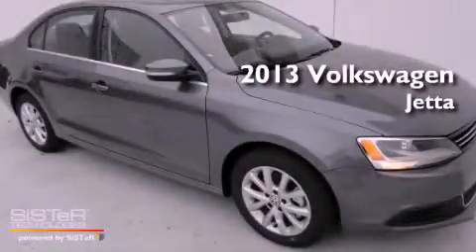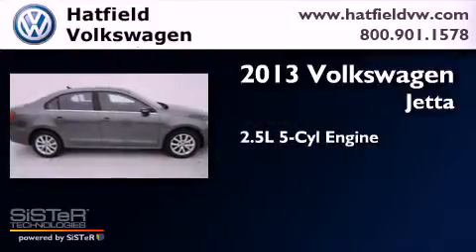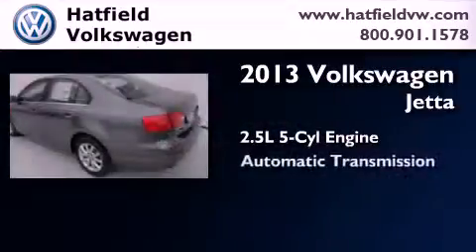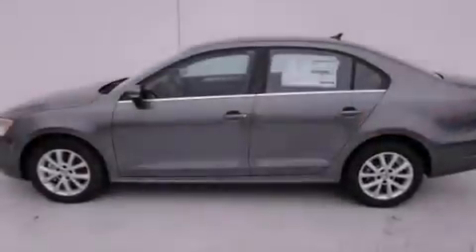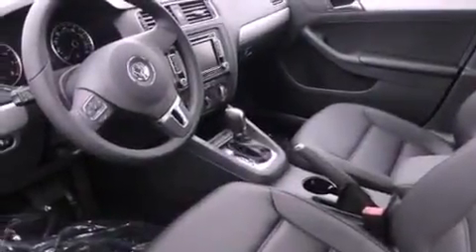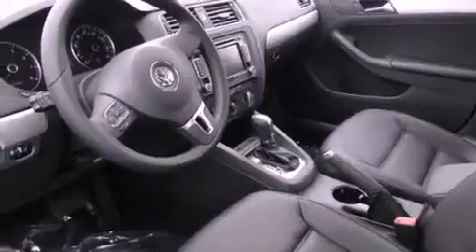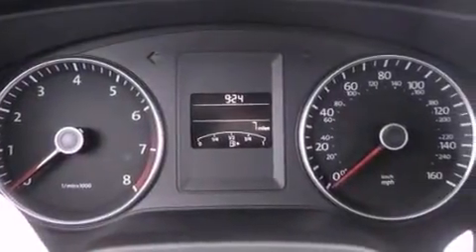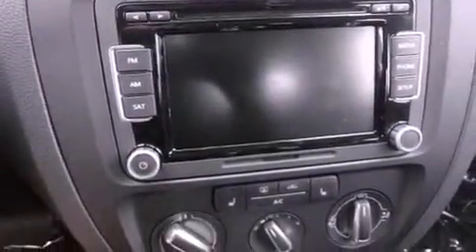2013 Volkswagen Jetta Columbus OH 43228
Year : 2013
 Make : Volkswagen
 Model : Jetta
 Engine : 2.5L I-5 cyl
 Trans . : 6-Speed Automatic
 Exterior : Platinum Gray Metallic
 Miles : 10
 Interior : Titan Black

 2013 Volkswagen Jetta Columbus OH